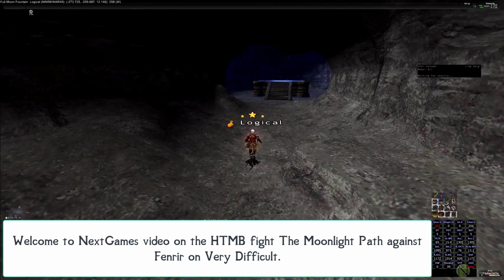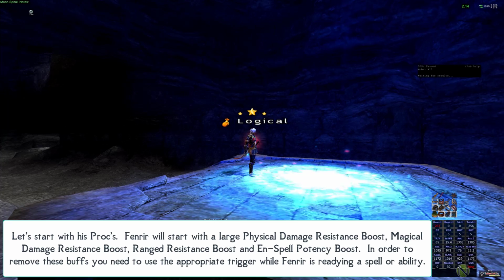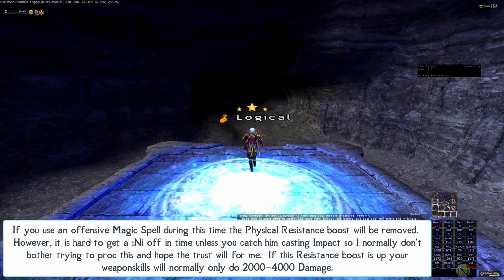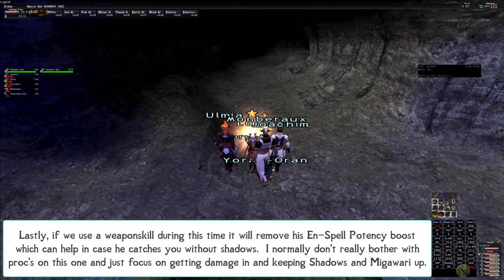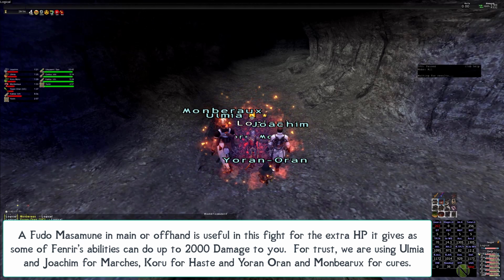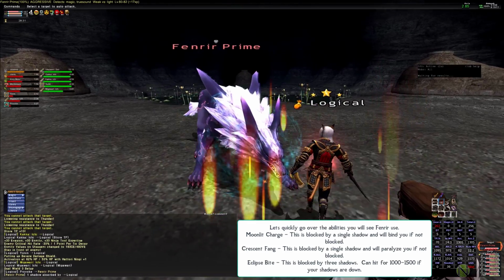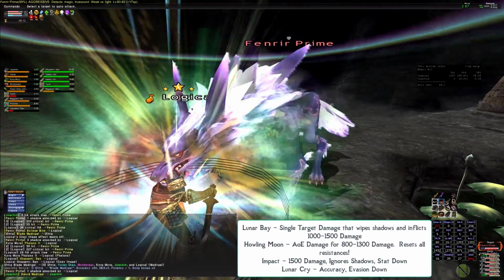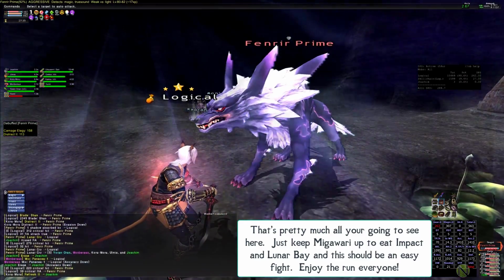FFXI - The Moonlight Path HTMB Very Difficult Solo w/ Trust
This video is the twenty second in my HTMB series.  It goes over strategies and a battle example on how to beast Fenrir in The Moonlit Path on any Difficulty.